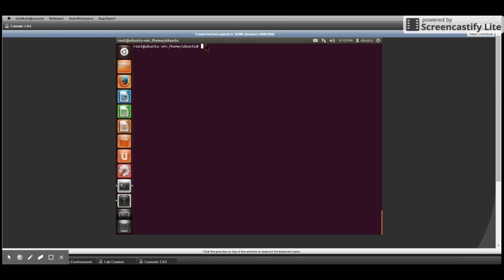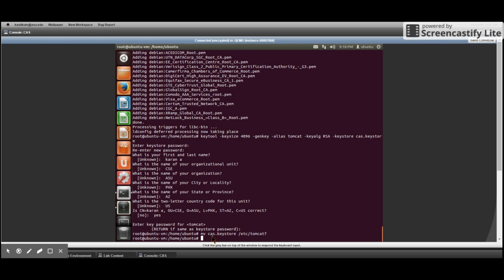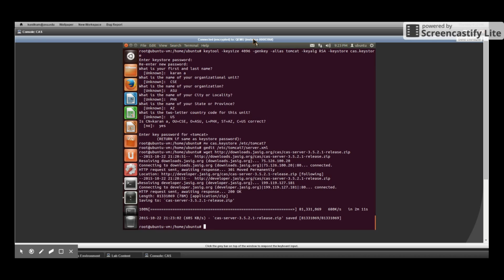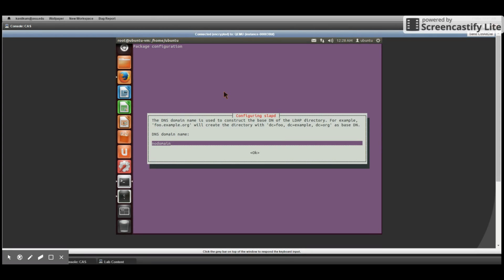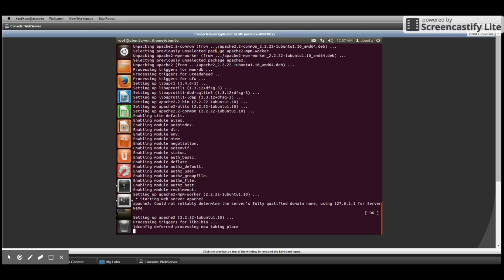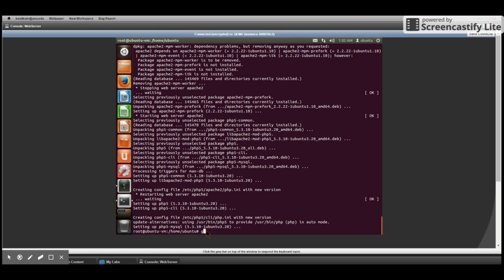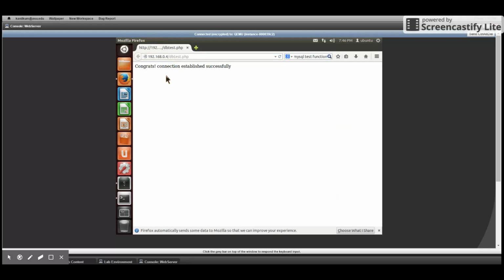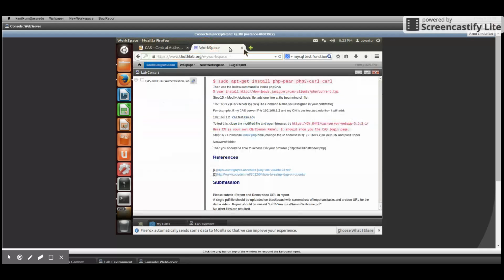Project 3: Computer Network Security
Video demonstrates the setting up of a central authentication service